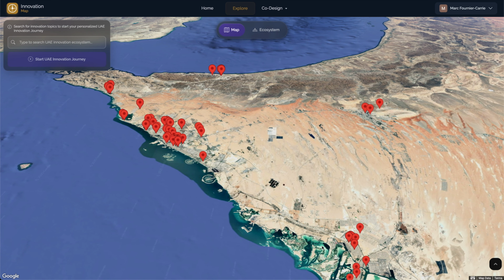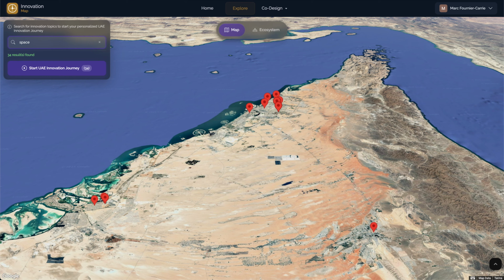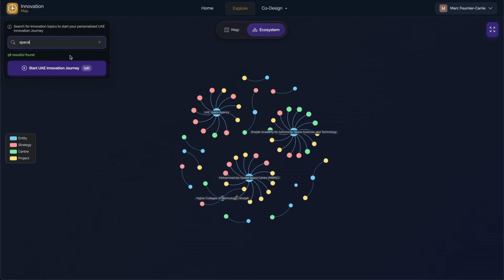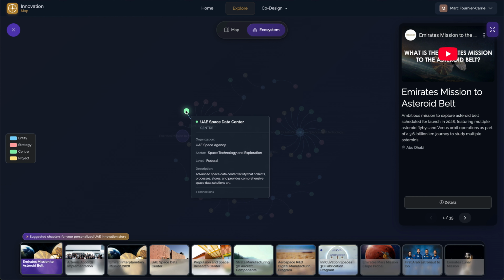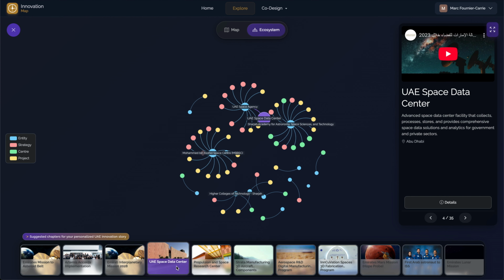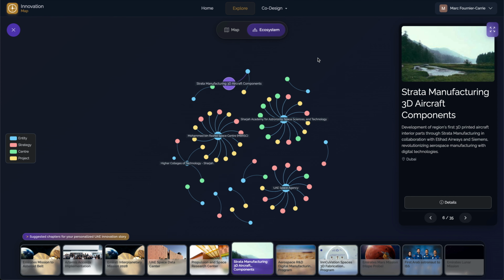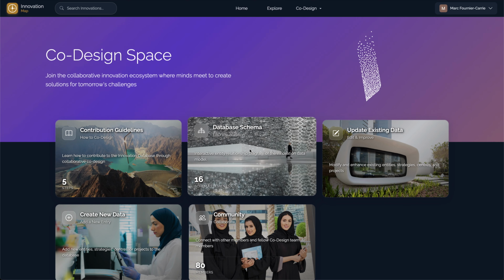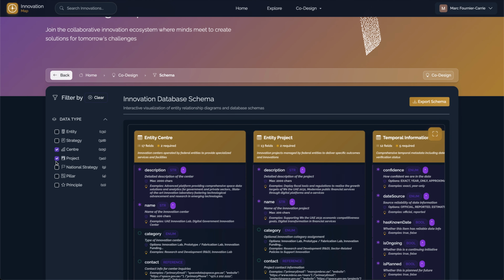ValueGrid Demo Immersive Innovation Story 26-Aug-2025